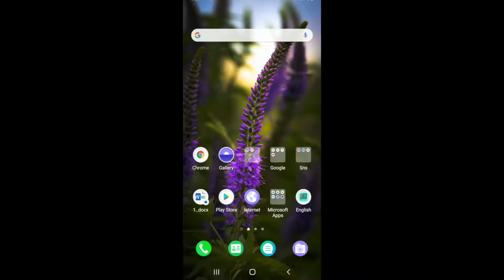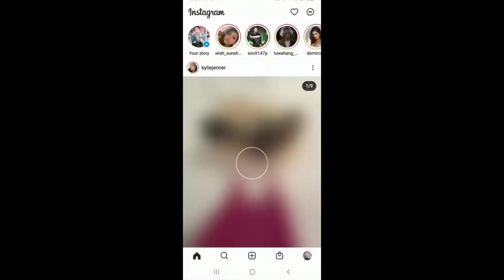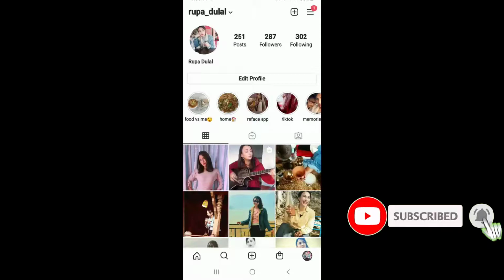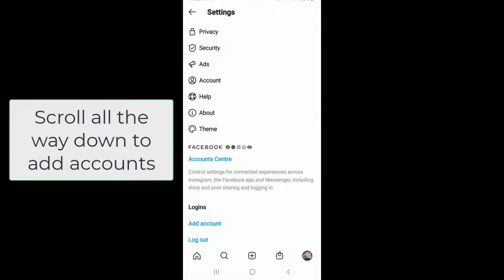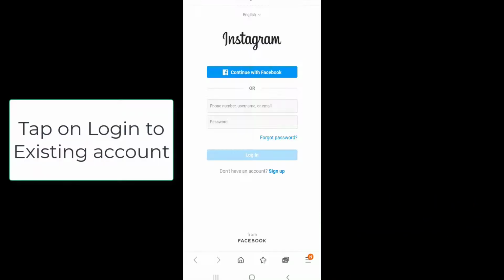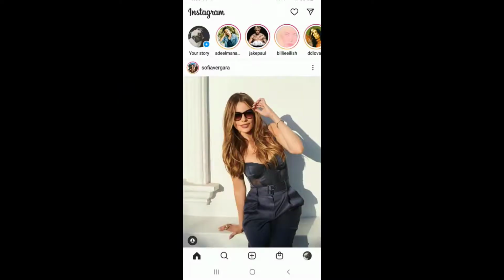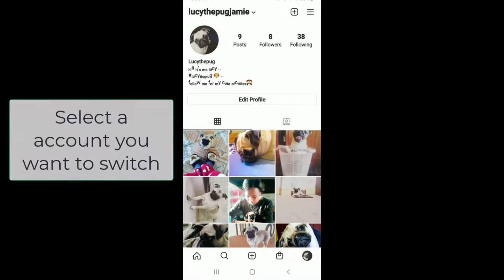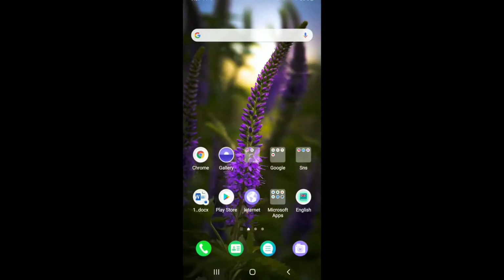How to ADD and Use Multiple Instagram Accounts 2021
I’ll be helping you learn how to add multiple accounts on Instagram.
you can add up to five Instagram accounts, and quickly switch between them without having to logout, and log back in on Instagram. to be able to do so, tap on your Instagram application from your app drawer, and once you're in, from your Instagram feed tap on your profile picture at the bottom right corner.once you do that, from your profile page tapon the hamburger menu at the upper right corner. and tap on Settings, scroll all the way down and under logins. you'll be able to see, a button that says add account. tap on add account, in order to add multiple accounts on Instagram. if you want to add an existing account, tap on login to the existing account, and type in the credentials for the Instagram account on the next page. after you do that, tap on the login button and that is it you’ve added another account on Instagram. in order to quickly switch between the accounts, tap on your profile picture at the bottom right corner, and tap on the usual name at the top left corner. now select an account, you want to switch. and you have been switched to multiple accounts on Instagram. that is how you can easily add multiple accounts on Instagram.
Chapters
00:00 - Intro
00:19 - How to ADD and Use Multiple Instagram Accounts
01:26 - Outro

on french
Je vais vous aider à apprendre comment ajouter plusieurs comptes sur Instagram.
vous pouvez ajouter jusqu'à cinq comptes Instagram et basculer rapidement entre eux sans avoir à vous déconnecter et vous reconnecter sur Instagram. pour pouvoir le faire, appuyez sur votre application Instagram à partir de votre tiroir d'applications, et une fois que vous y êtes, à partir de votre flux Instagram, appuyez sur votre photo de profil dans le coin inférieur droit. menu hamburger dans le coin supérieur droit. et appuyez sur Paramètres, faites défiler tout en bas et sous les connexions. vous pourrez voir, un bouton qui dit ajouter un compte. appuyez sur ajouter un compte, afin d'ajouter plusieurs comptes sur Instagram. si vous souhaitez ajouter un compte existant, appuyez sur connexion au compte existant et saisissez les informations d'identification du compte Instagram sur la page suivante. après cela, appuyez sur le bouton de connexion et c'est là que vous avez ajouté un autre compte sur Instagram. afin de basculer rapidement entre les comptes, appuyez sur votre photo de profil dans le coin inférieur droit et appuyez sur le nom habituel dans le coin supérieur gauche. sélectionnez maintenant un compte que vous souhaitez changer. et vous êtes passé à plusieurs comptes sur Instagram. c'est ainsi que vous pouvez facilement ajouter plusieurs comptes sur Instagram.